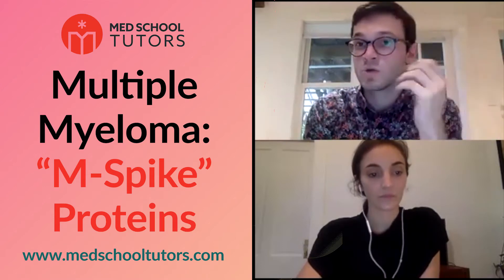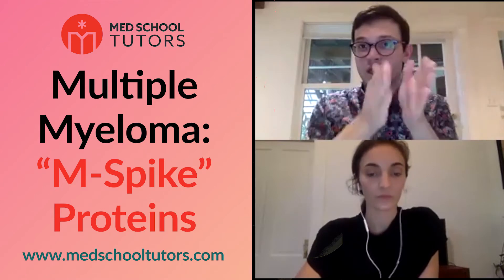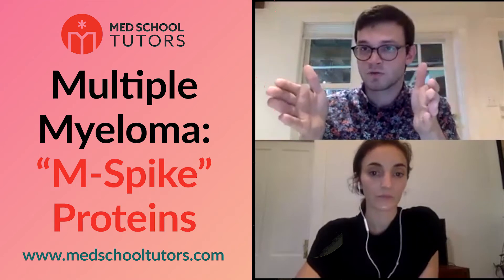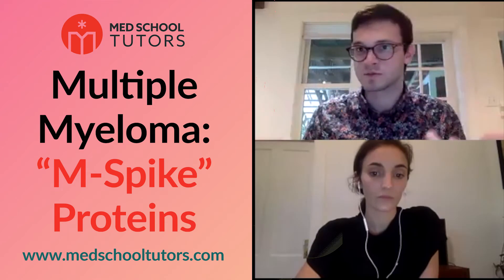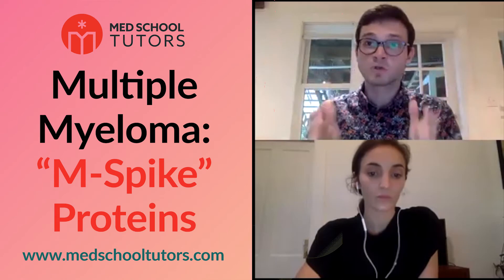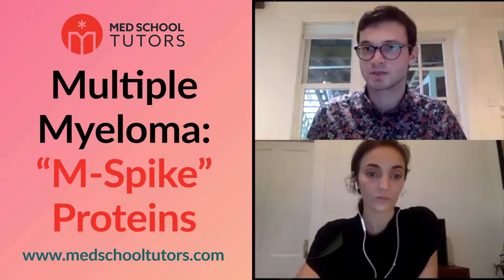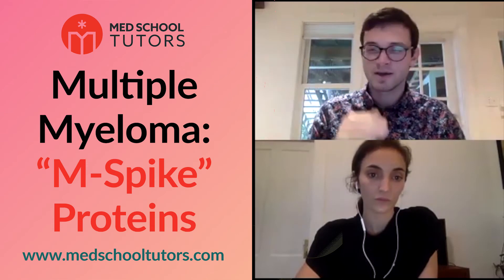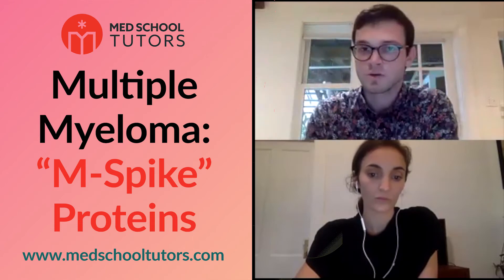Multiple Myeloma: "M-Spike" Proteins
Studying Multiple Myeloma? Here’s a clinical tip from our recent webinar regarding proteins, immunoglobulins and the “M-spike.”